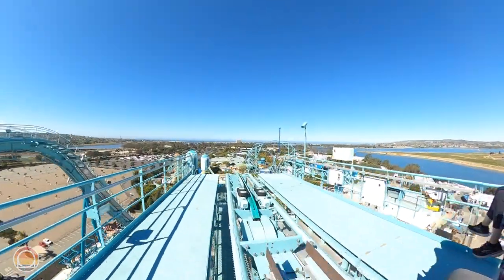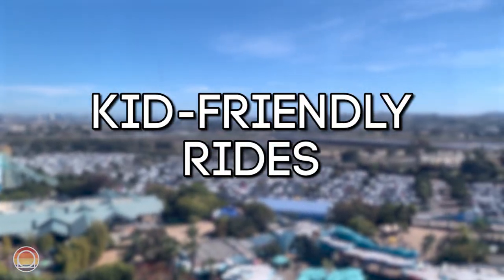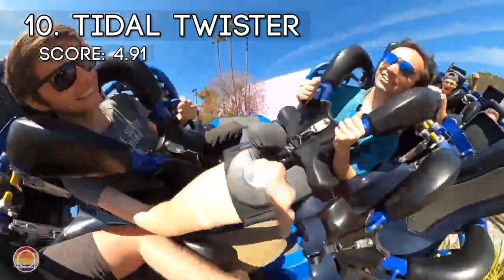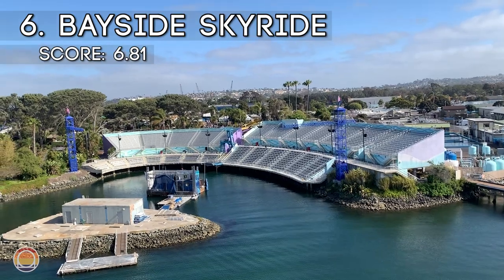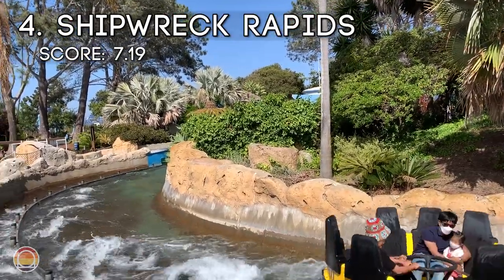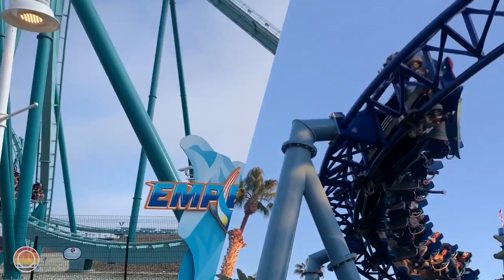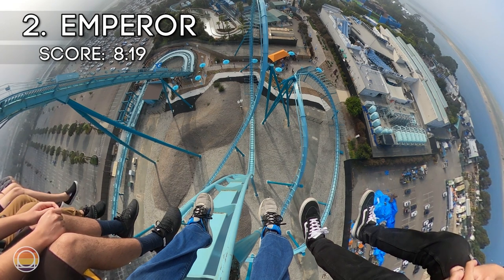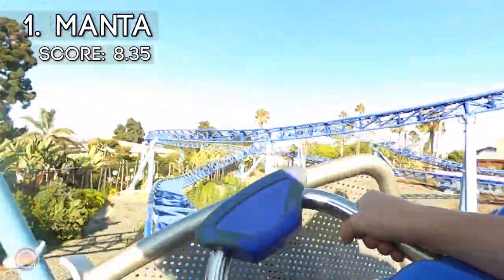Every Ride at SeaWorld San Diego Ranked By You! | Emperor, Electric Eel, & More! 2022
Join us as we go over what you voted to be the best and worst attractions and rides at SeaWorld San Diego!

10k Pins for sale